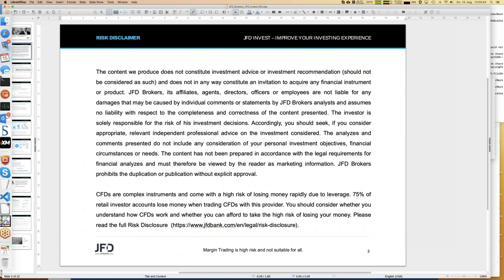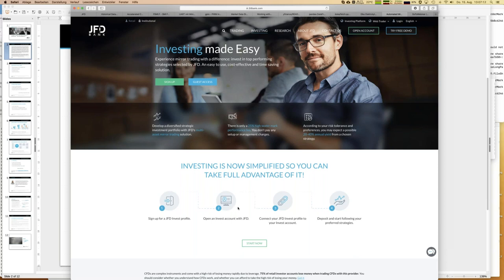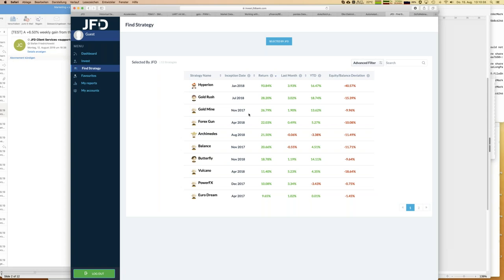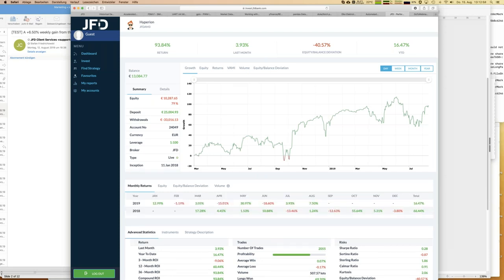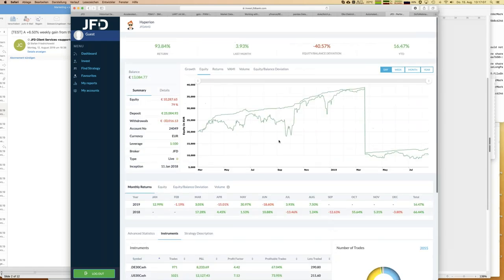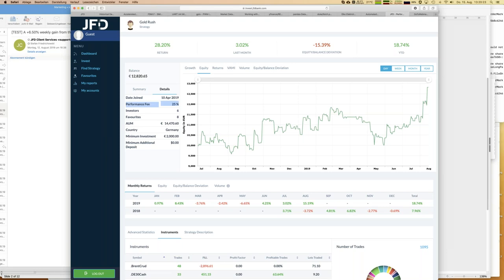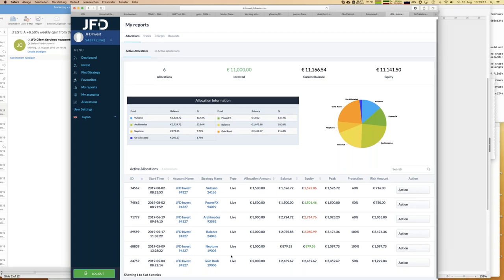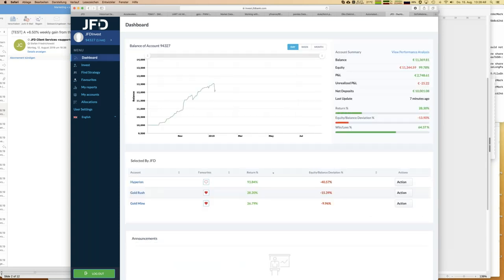JFD Invest – Improve your investing experience 20190815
Improve your investing experience – this is the fundamental purpose of this webinar. We give you JFD Invest – an easy-to-use platform for your personalised trading portfolio. Select among proven trading strategies and mirror them in your investment account.
75% of retail investor accounts loose money when trading CFDs with this provider. You should consider whether you understand how CFDs work and whether you can afford to take the high risk of losing your money. Please read the full Risk Disclosure